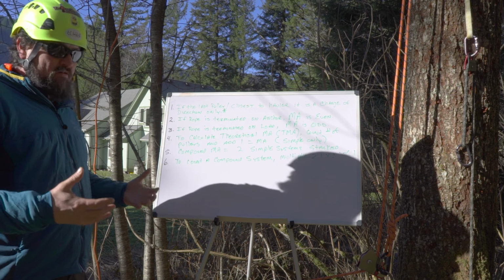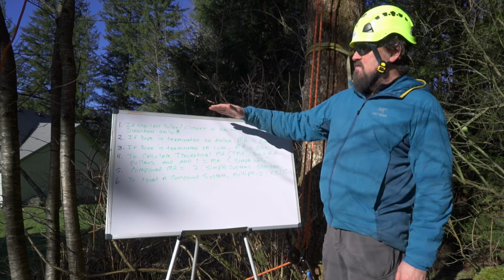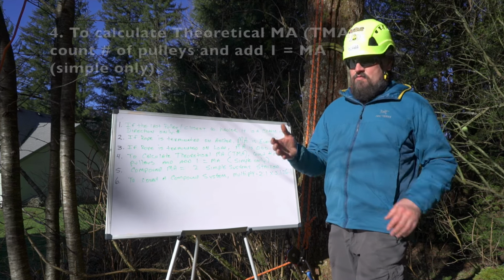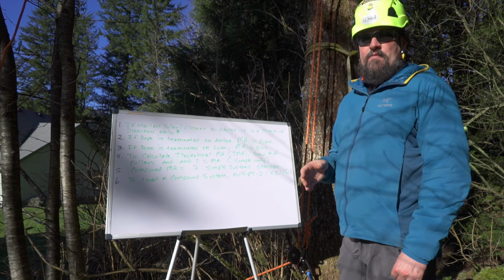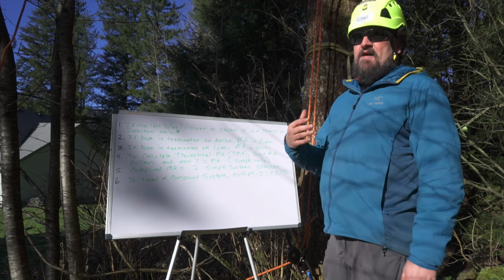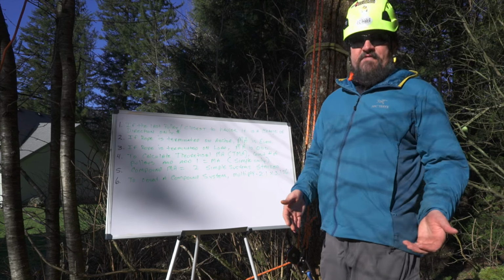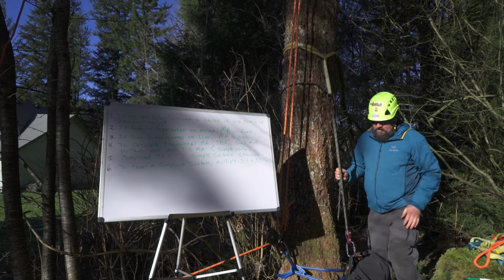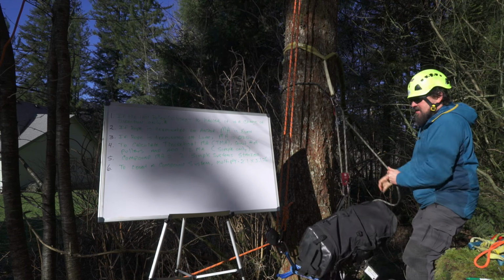Simple and Compound Mechanical Advantage systems